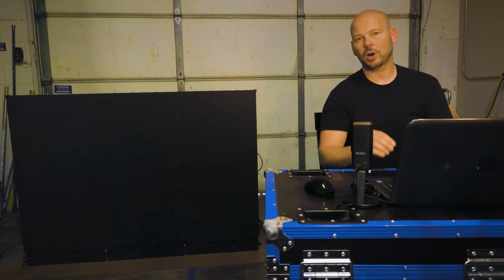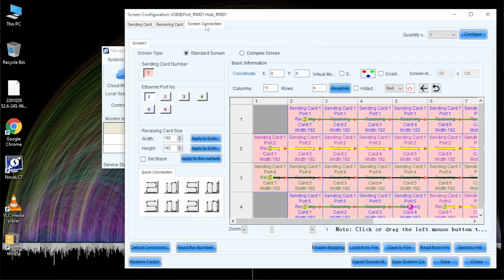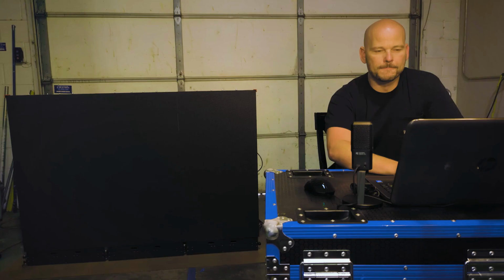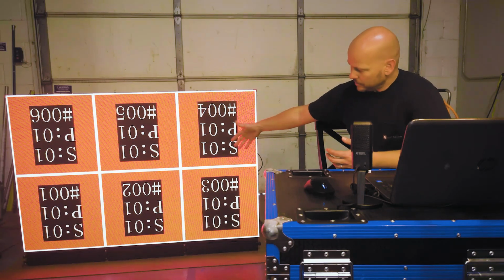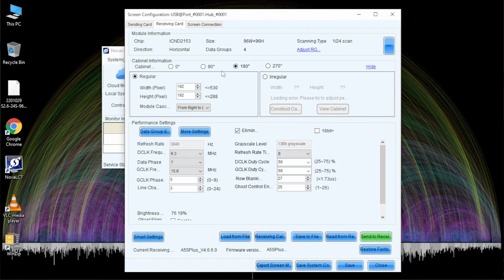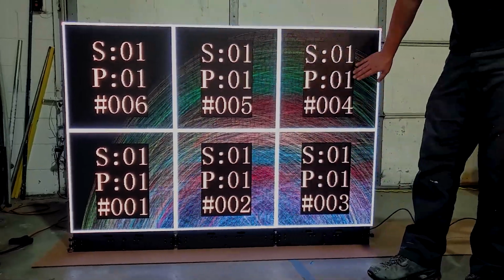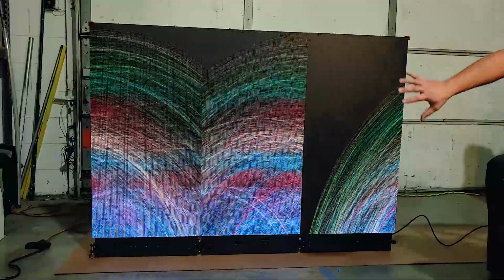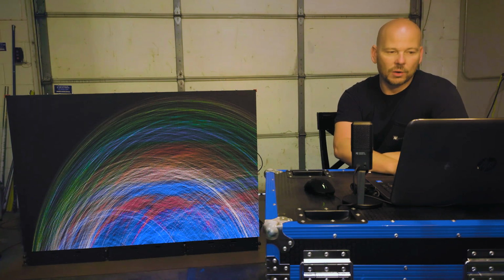LED Video Walls Part 3: Programming Basics - Part 2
WOAH Just like part 1 and 2... BUT MORE

EventTechAV.com

Chapters:
00:00 Intro
00:16 Program Login
01:24 Receiving Card and RCFG File
02:16 Screen Connection and Layout
03:20 Signal Flow
03:53 Send to Hardware
04:15 Enable Mapping and Troubleshooting
04:56 Screen Control
07:12 Rotation
08:27 Controller
09:37 Screen Control Cont
10:53 Troubleshooting
14:02 Outro